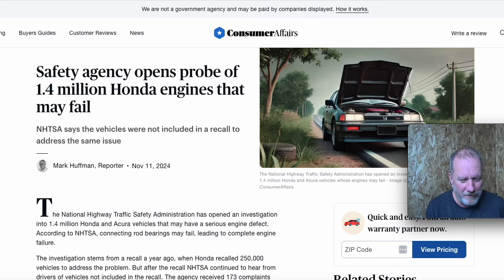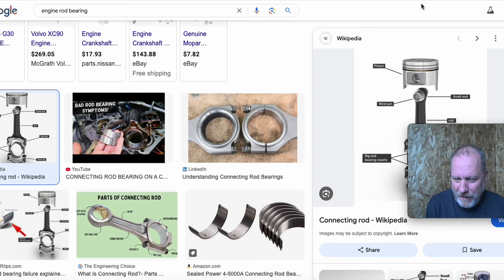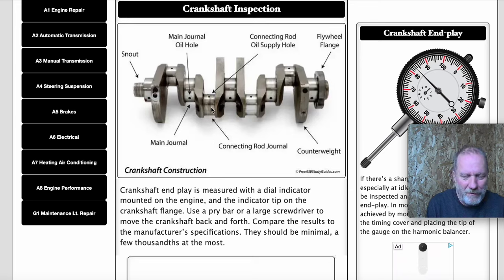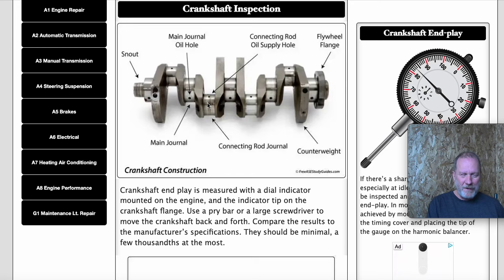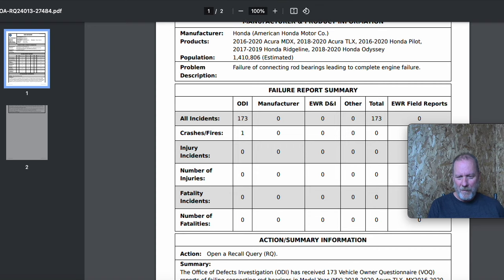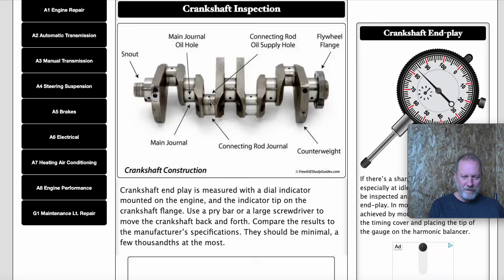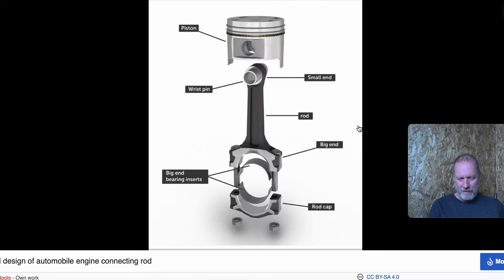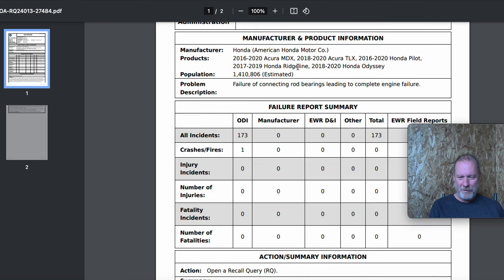Honda has more Engines Fail, Could yours be next?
They thought they had the issue fixed now we see the issue is back.

This is my take on automotive news and information. Always do your own research as everything posted on youtube or any social media tends to be more opinon than fact. Thank you for reading and thank you for any comments